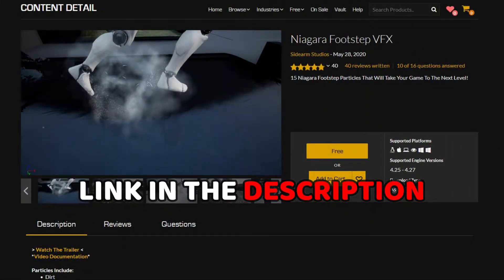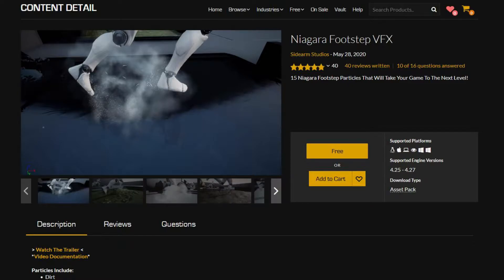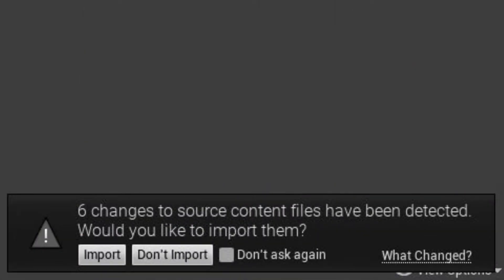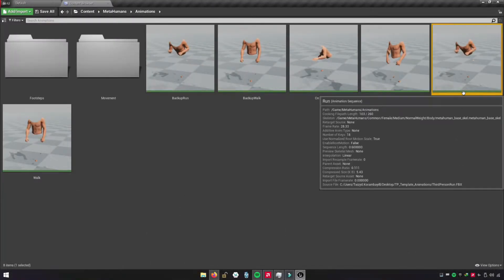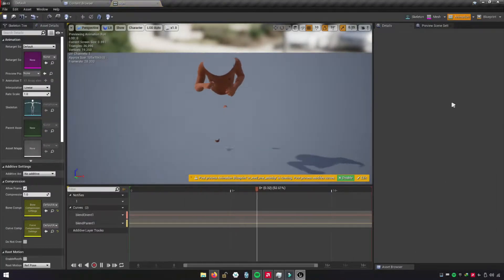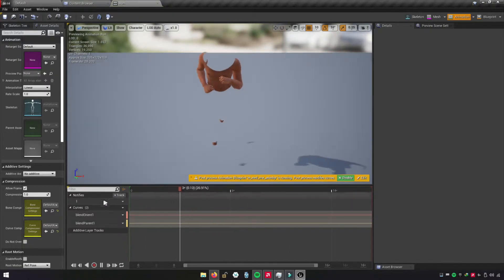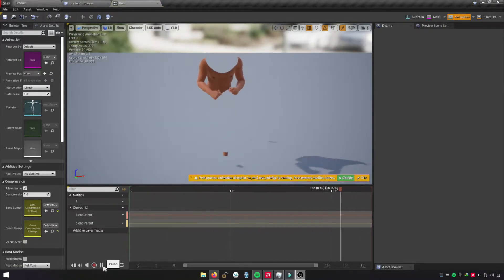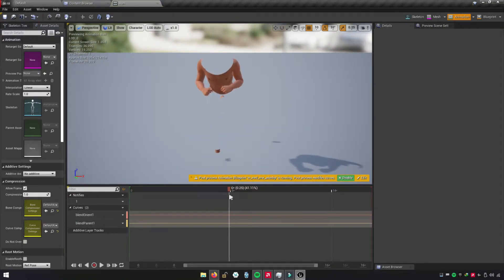Metahuman Tutorial UE4 - Quick Footstep Particle System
metahuman tutorial ue4! in this tutorial, we add a quick footstep particle system to metahuman with ue4.